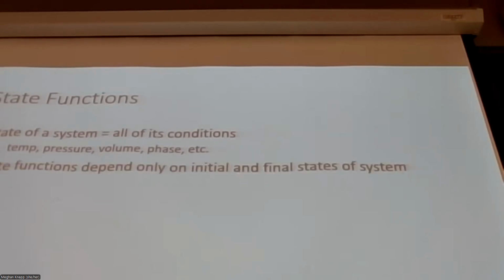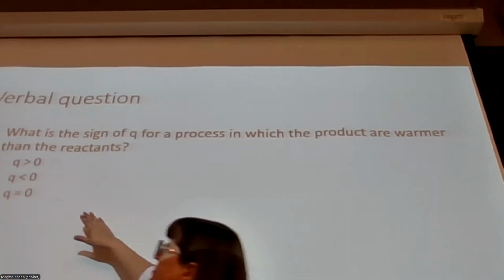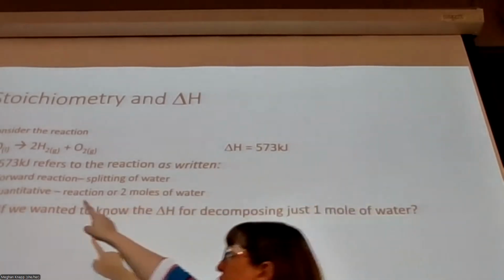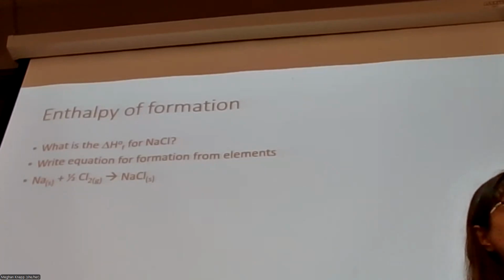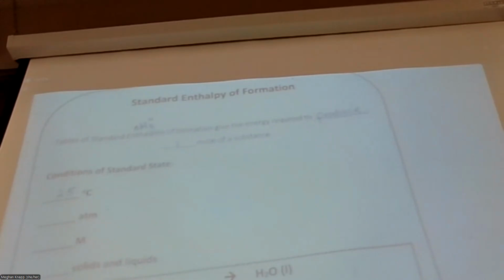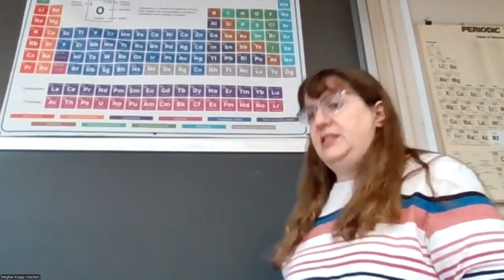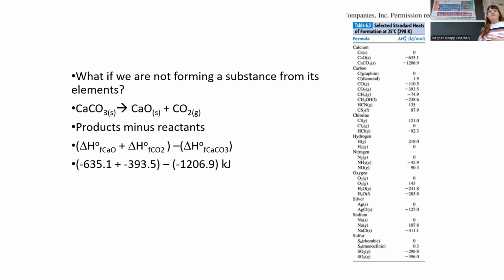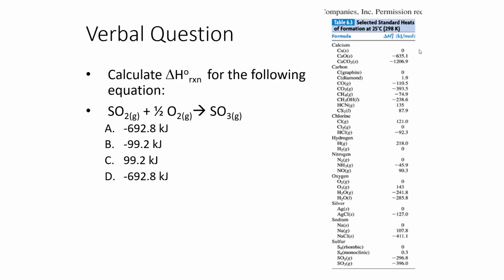1113 Enthalpy of Reaction